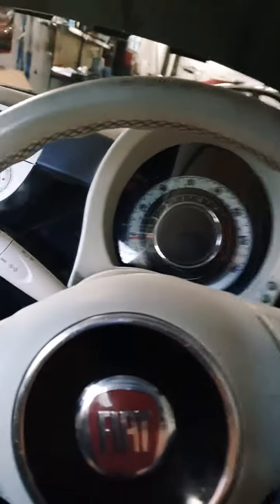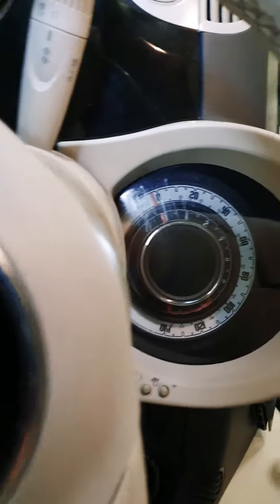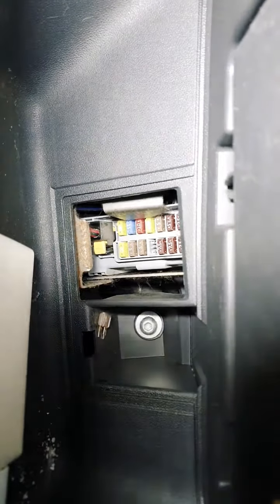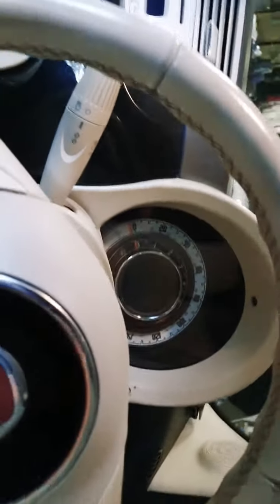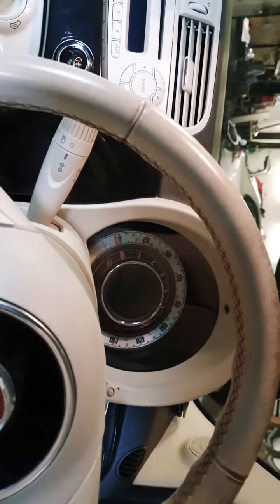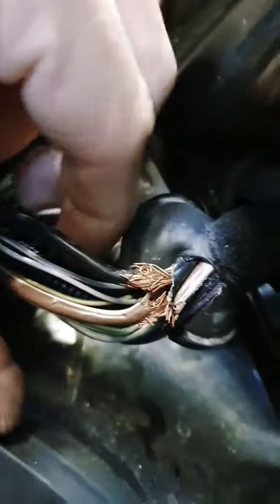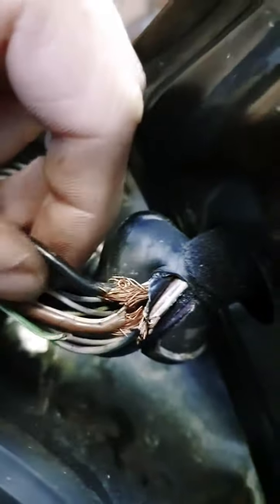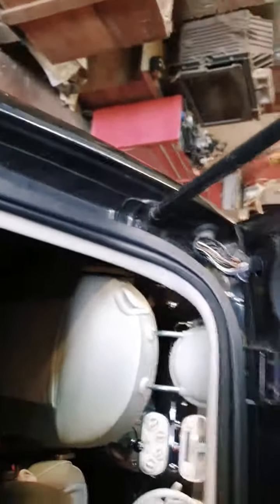fiat 500 speedo clock dashboard not working problem . demonstrador conta kilometros nao trabalha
fiat 500 clocks not work and car starting,  if you open the door the miles show up.
found out that the fuse was blown because the cables in the boot are broken